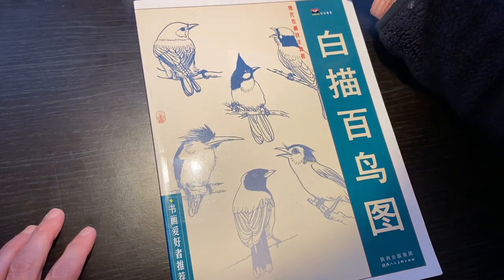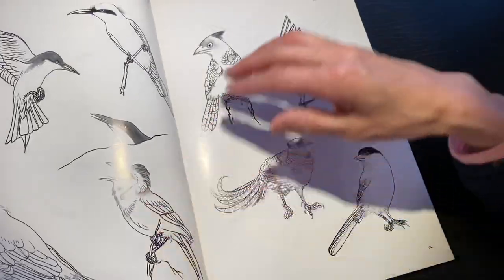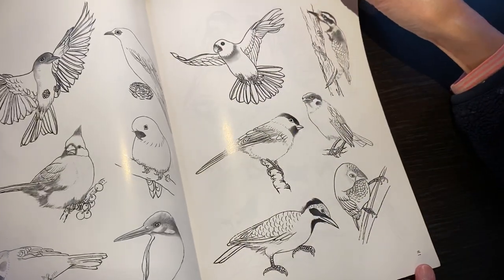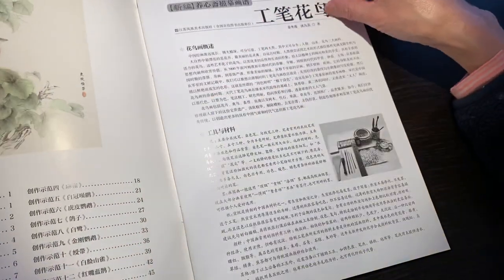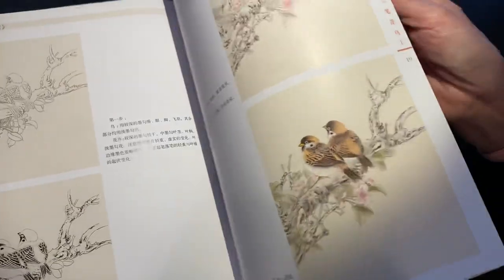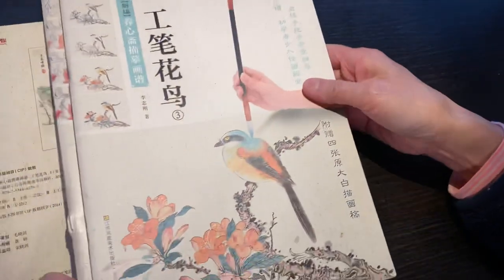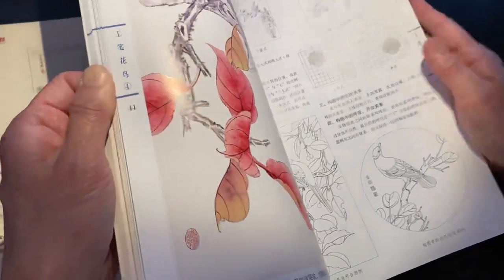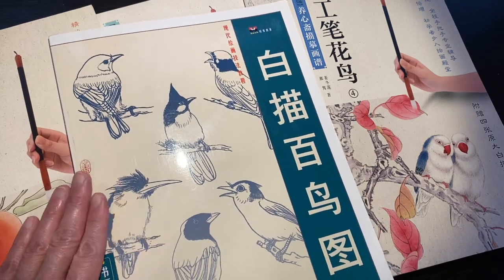Chinese painting gongbi bird books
Here are the books:
Here is my art classes on SkillShare, you get 14 days free.
Here is the tea:
Here is the mic:
Here are the set calligraphy brushes:
Lensgo LENSGO LWM-DMM1 phone and camera Microphone